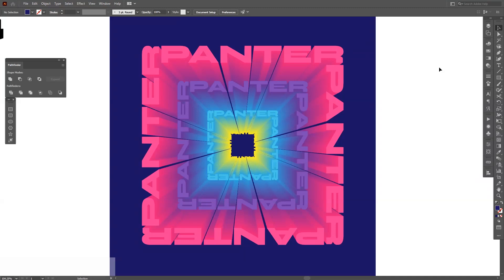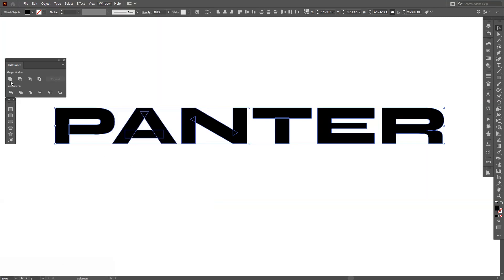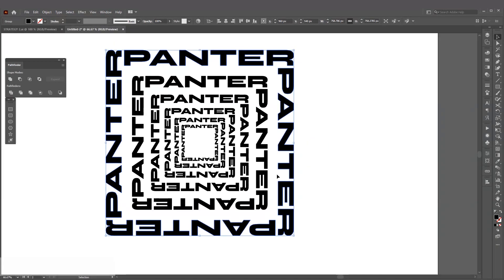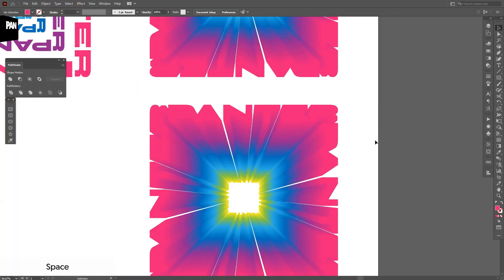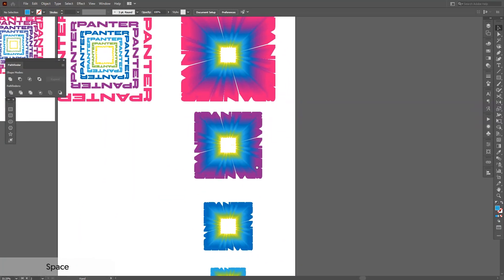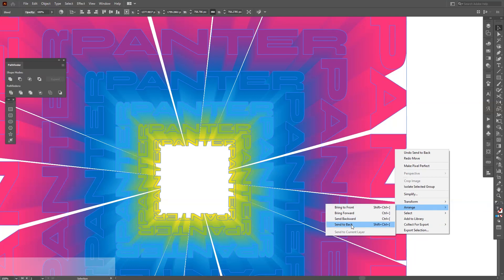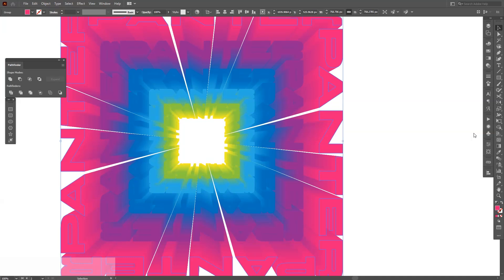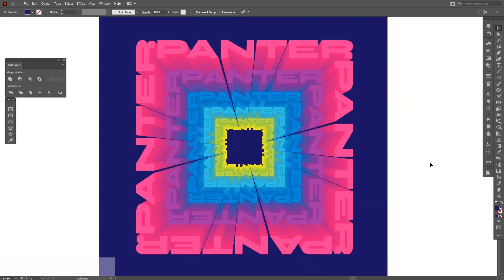3D Square Text Portal | Adobe Illustrator Tutorial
Creative 3D typography made in Illustrator with blend. This was discovered accidentally and with the right colors the effect gonna pop and look really attractive to the eye. In this scenario there are used some young and energetic colors that mold together really good.